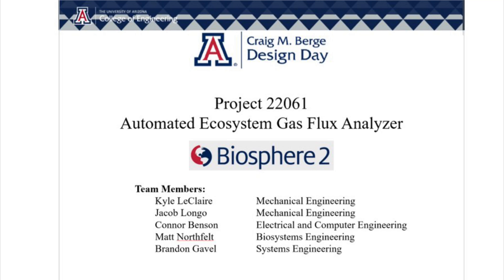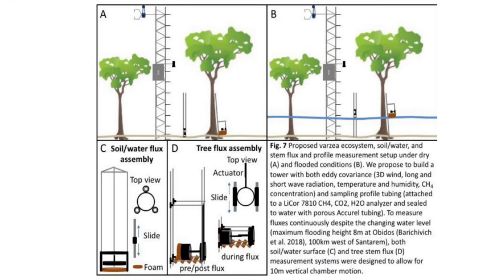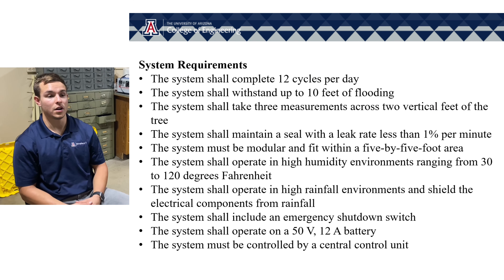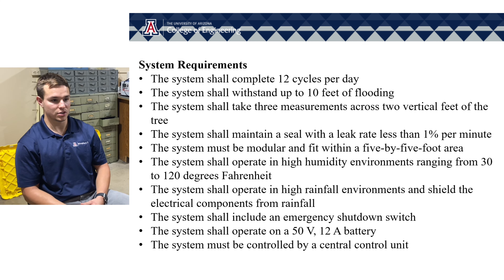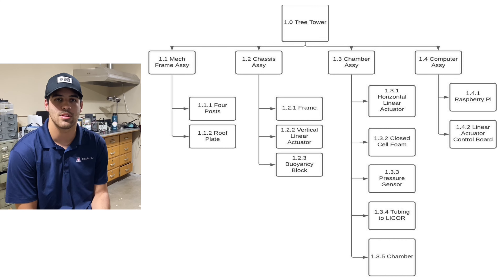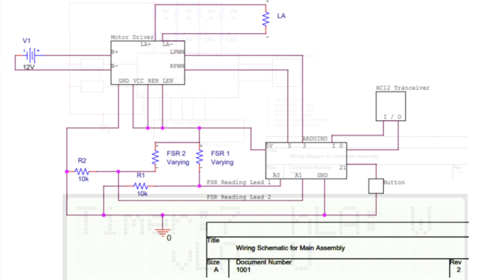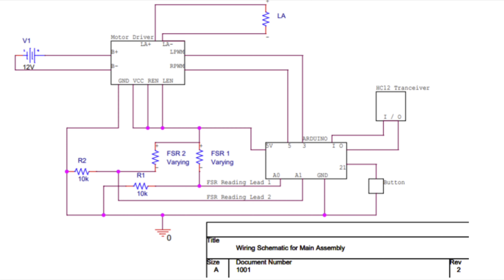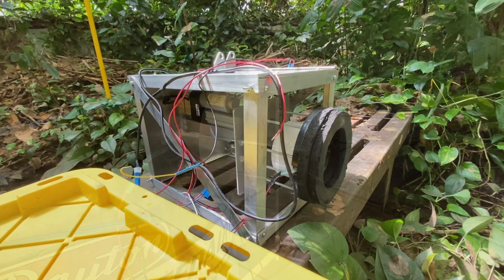22061 – Gas Analyzer